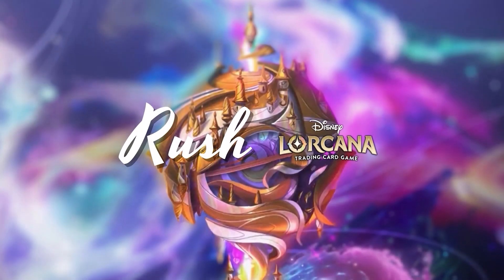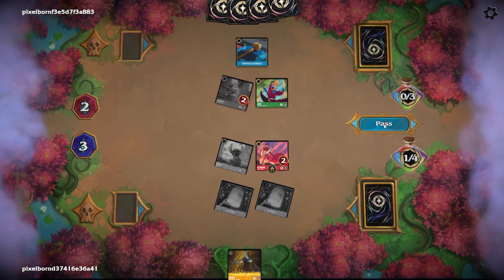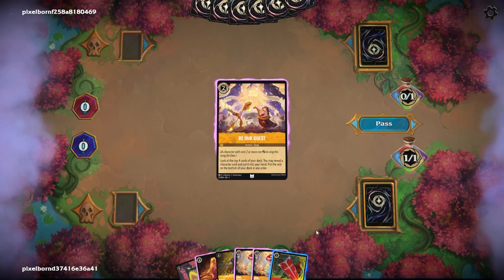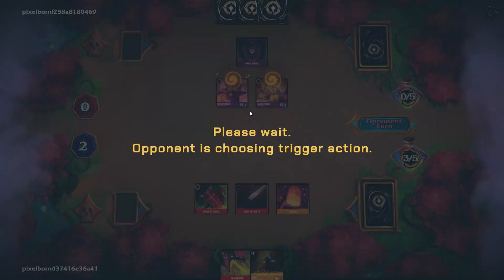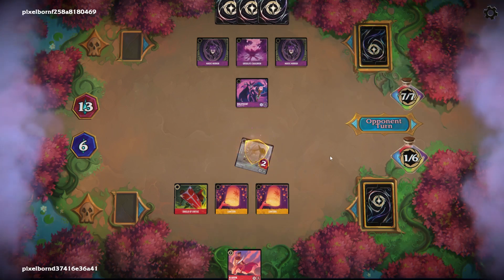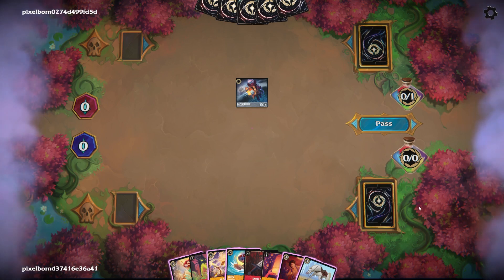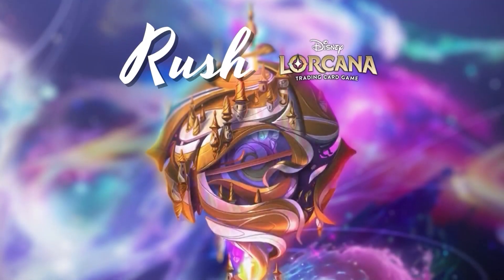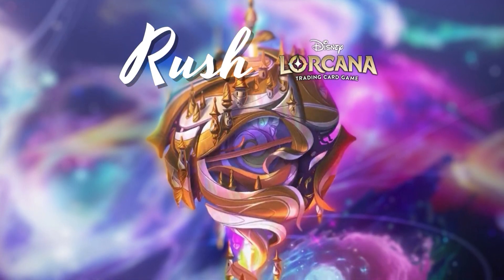Deck Tech - Amber Ruby "Control" - with deck review and Pixelborn game play.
Deck List
4 Rapunzel - Gifted with Healing
3 Be Prepared
3 Hades - Lord of the Underworld
4 Aladdin - Street Rat
4 Aladdin - Heroic Outlaw
4 Maui - Hero to All
2 Sword of Truth
4 Maximus - Palace Horse
4 Stitch - Carefree Surfer
4 Dragon Fire
2 Part of Your World
4 Be Our Guest
2 Shield of Virtue
2 Maleficent - Monstrous Dragon
4 Ariel - Spectacular Singer
4 Lefou - Instigator
2 Stitch - New Dog
4 Lantern